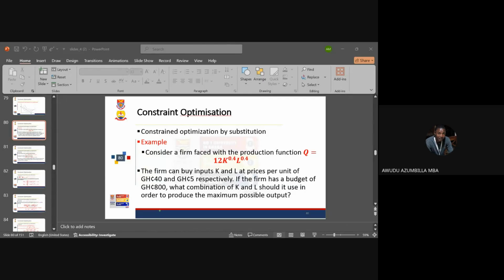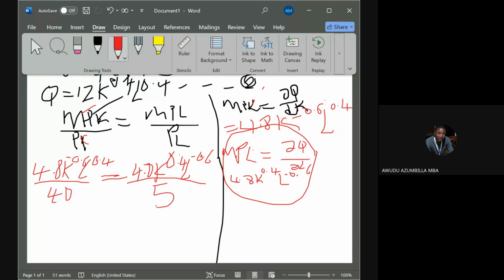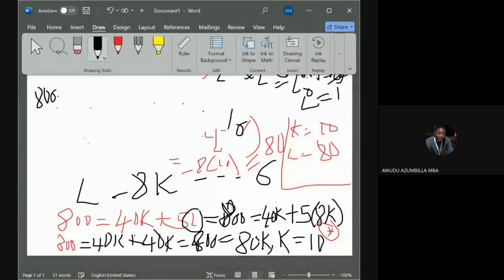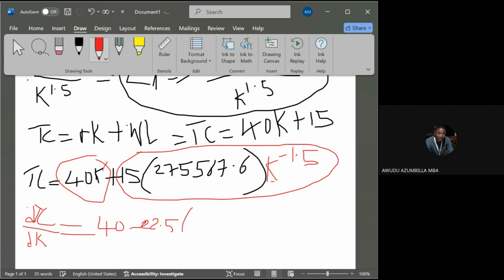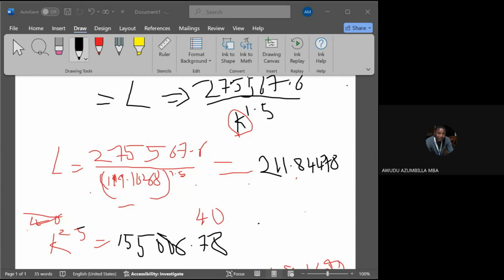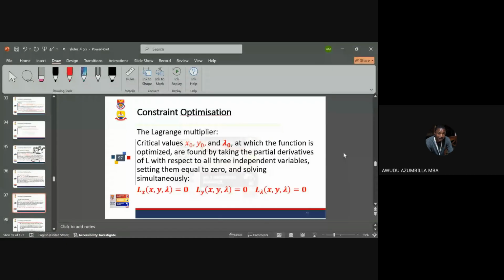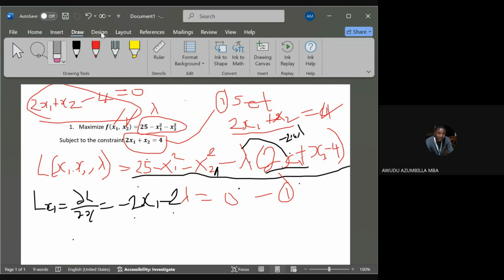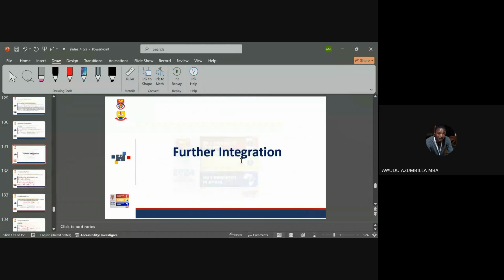ECO204D MATHEMATICS FOR ECONOMISTS II WEEK 3 LECTURE